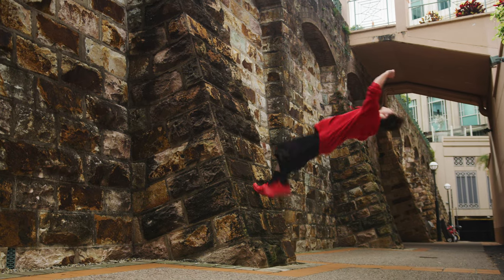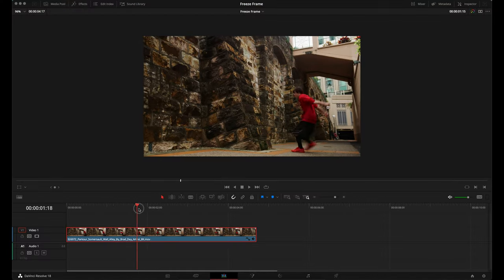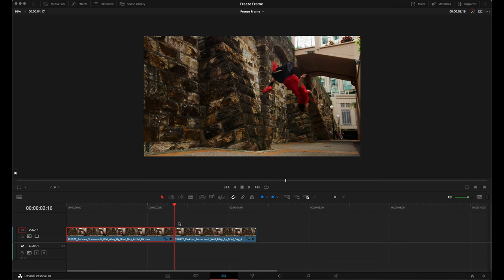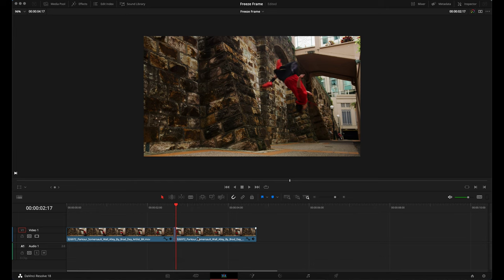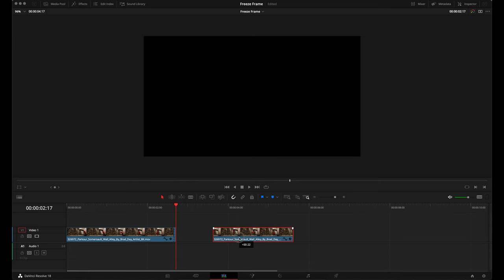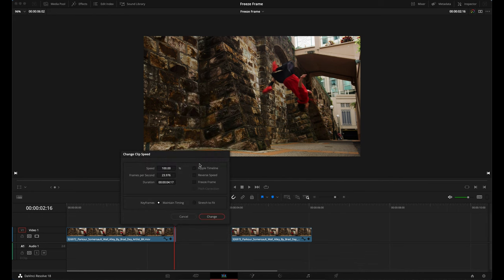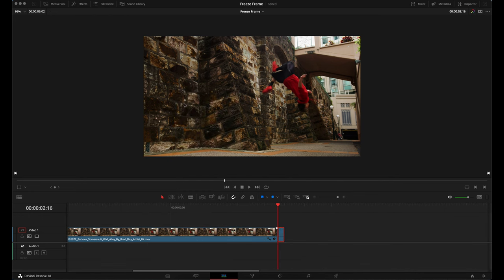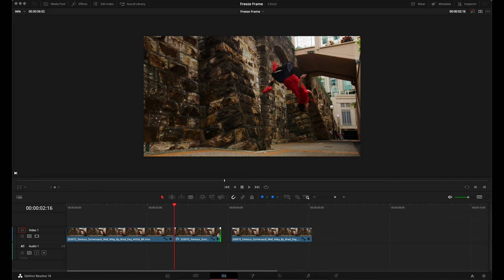How to Freeze Frame in Davinci Resolve | Fast Tutorial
How to freeze frame in Davinci Resolve in less than a minute. I'll be posting fast tutorials like these as well as longer more in-depth tutorials for things that cant be explained within a couple of minutes.

1. Select the frame you want to freeze.
2. Make a cut, then press the right arrow key, then make another cut.
3. Right click on the frame and select "Change Clip Speed"
4. Select "Freeze Frame"
5. Stretch your frame however long you want it.

△ Best Music For Creators (get 2 extra months free)

Some of the links provided in the description above are affiliate links, which means I earn a commission at no extra cost to you if you use them to make a purchase. Your support helps me continue to create valuable content for this channel, and I truly appreciate it. Thank you.